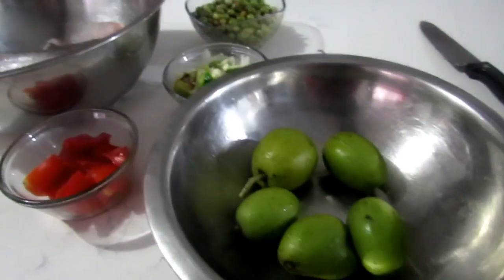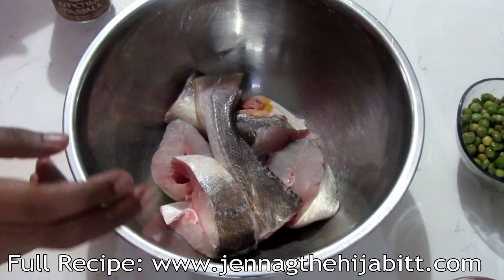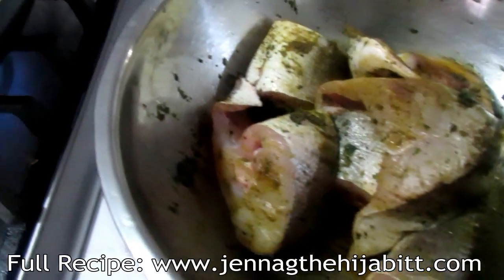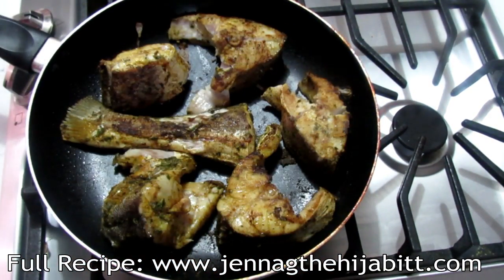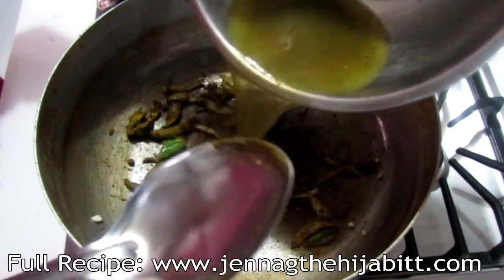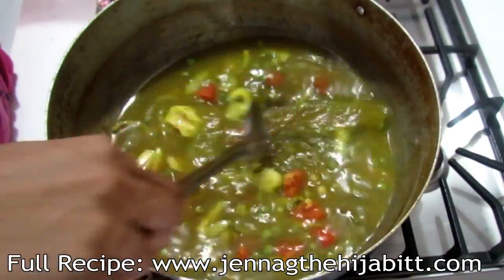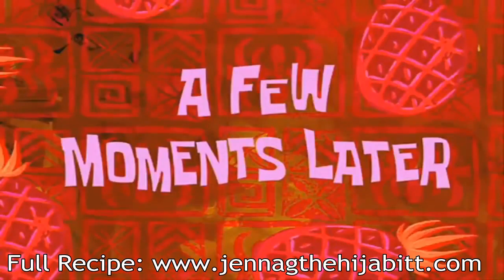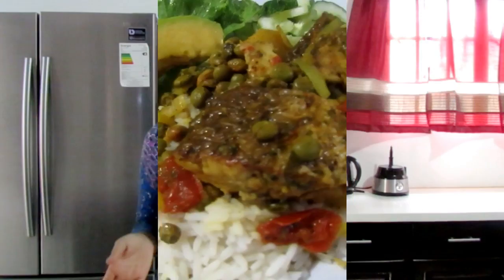CURRY FISH WITH PEAS - Trinidad FOOD| CARIBBEAN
Trinis curry just about everything…and curry fish is a popular local dish here in Trinidad. Usually people prefer using kingfish or redfish but today I am using salmon.